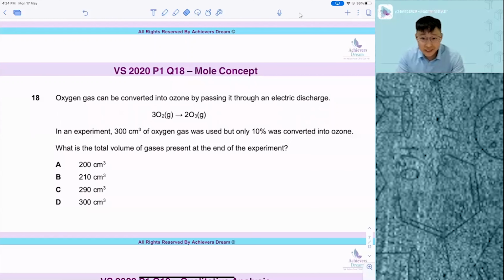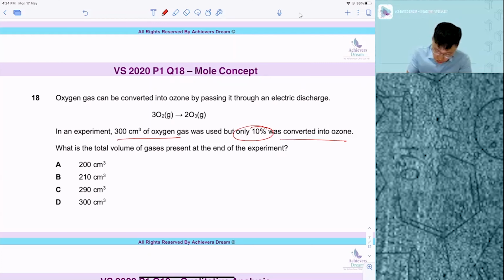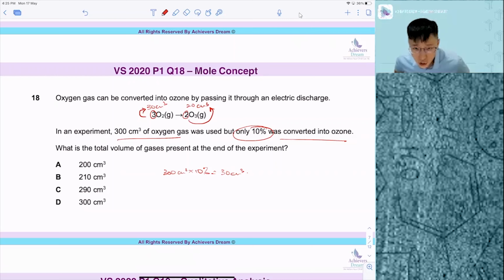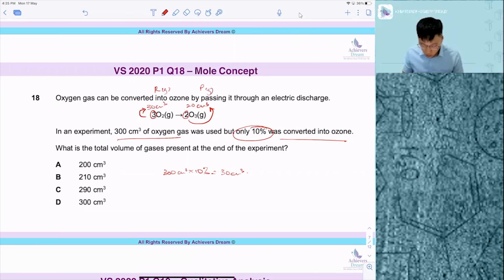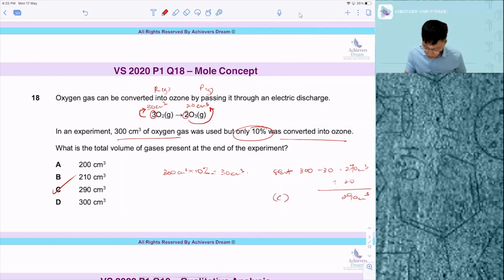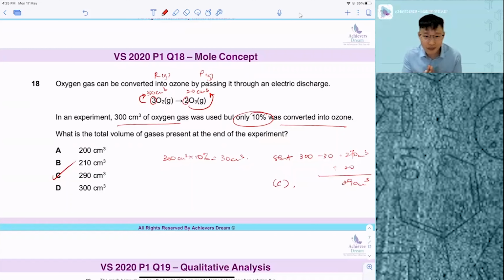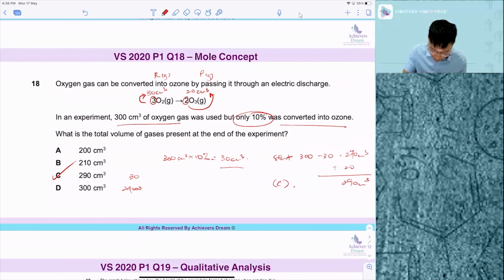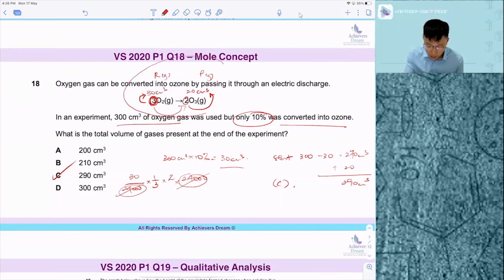AD Secondary Chemistry Booster EP6 | Mole Calculation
In this video, Mr. Jerald shares how to tackle a question from Victoria School Paper 1 - Q18 on Mole Calculation! 🙂

1000+ Chemistry students from 90+ Schools Benefitted since 2016.